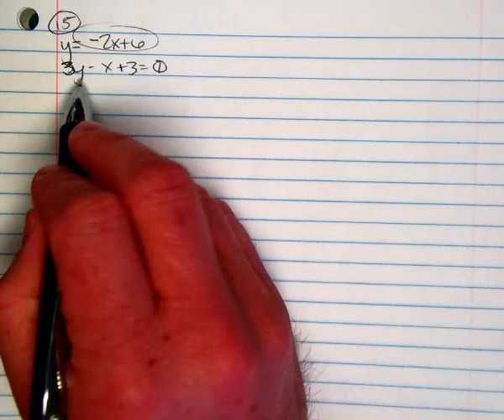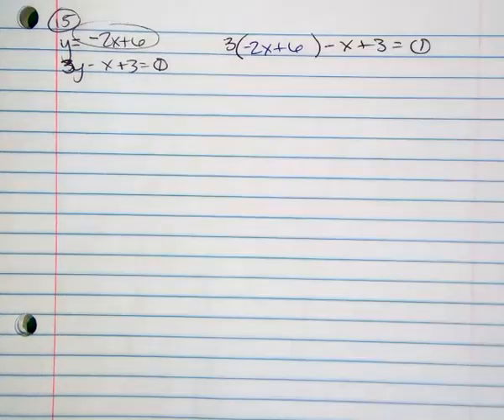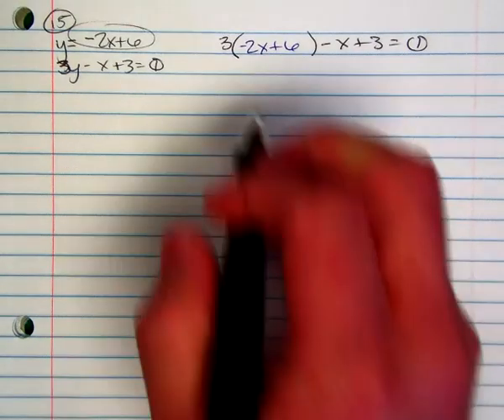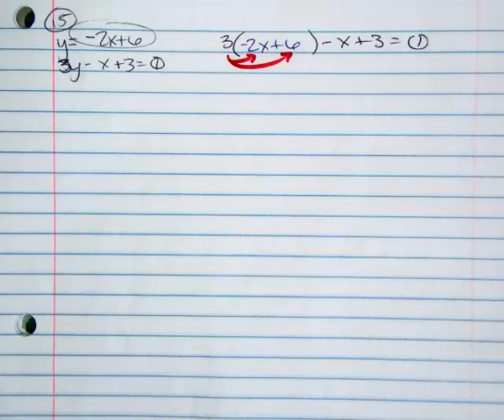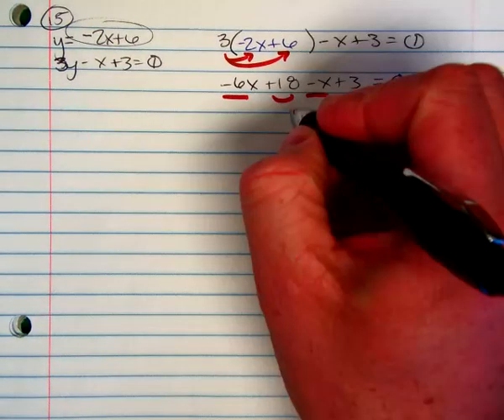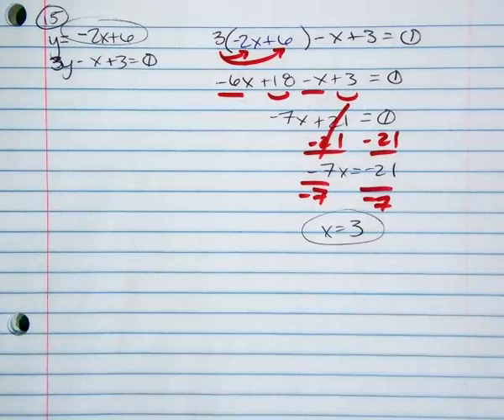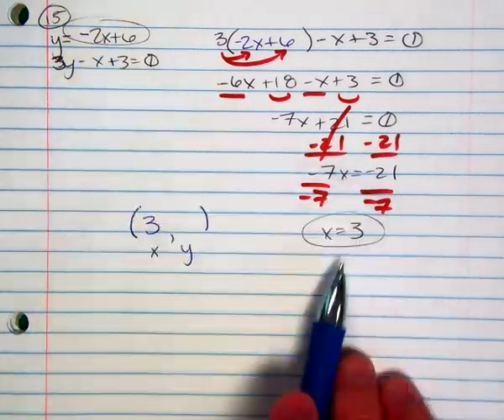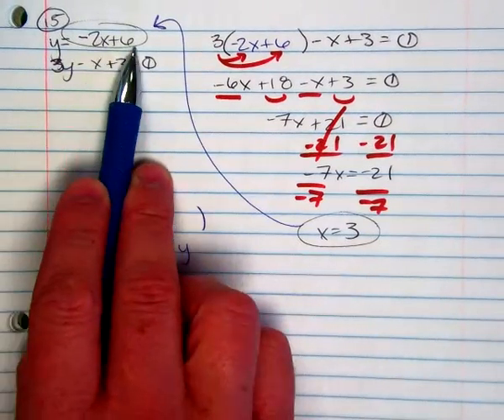Solving by Substitution 1